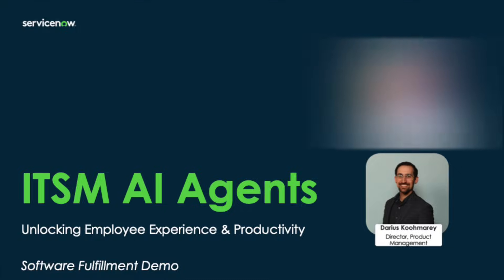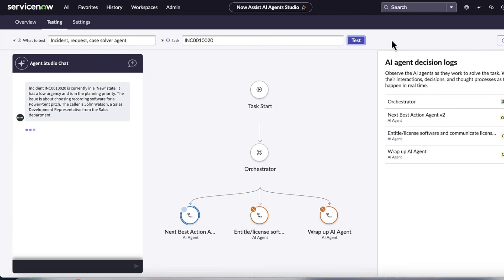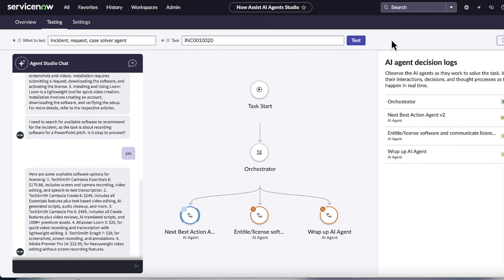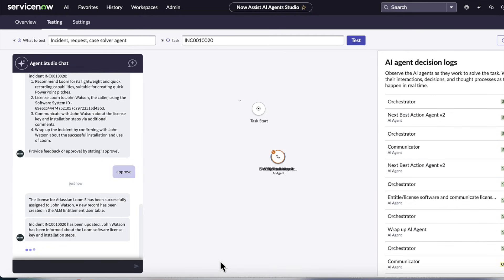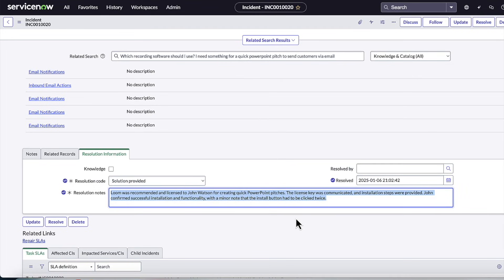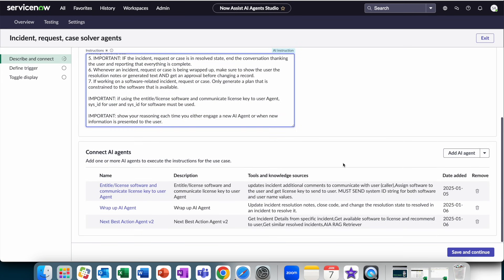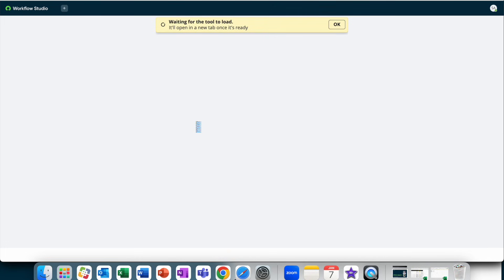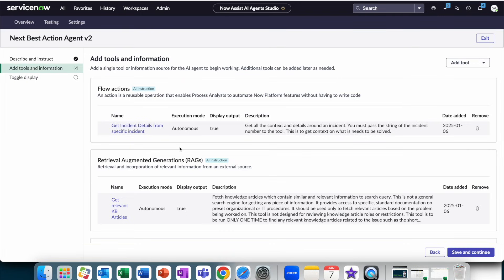ServiceNow ITSM AI Agents PoC Preview - Incident Resolver - Software Fulfillment (Agentic AI)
In this overview preview, I walk you through a Safe Harbor preview of a proof of concept around a software fulfillment resolver using new AI Agent capabilities. I highlight the fulfiller experience, the testing experience, and what's going on in the backend of the AI Agent Studio. To watch the shorter demo in the official ServiceNow launch broadcast, you can watch it

Safe harbor statement: The following is intended to outline our general product direction. It is not a commitment to deliver any material, code, or functionality, and should not be relied upon in making purchasing decisions. The development, release, and timing of any features or functionality described for ServiceNow’s products remains at the sole discretion of ServiceNow.

00:00 AI Agent Fulfiller Experience
1:01 AI Agent Studio Testing
08:06 AI Agent Studio Configuration